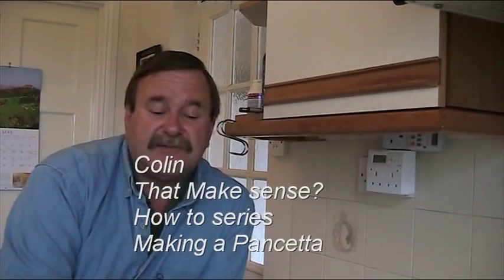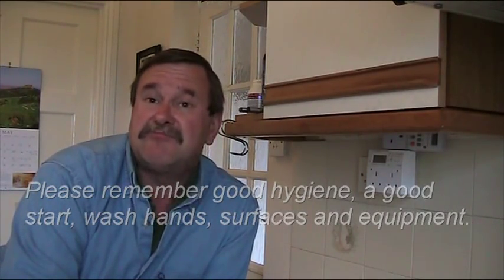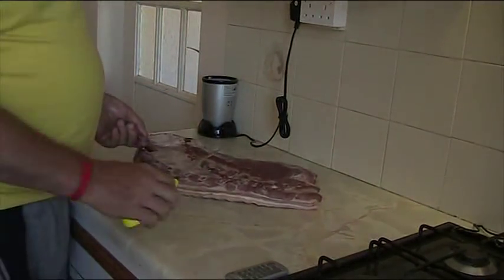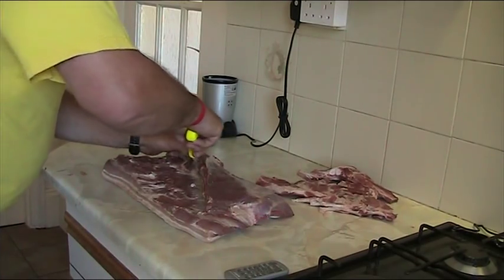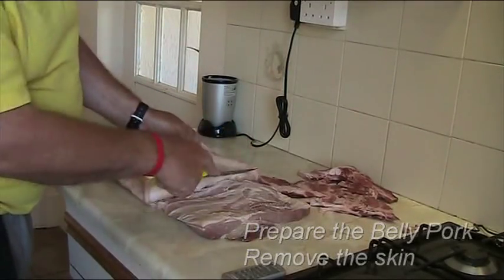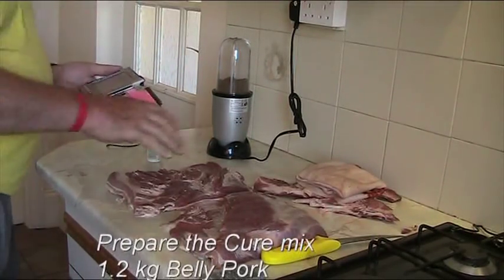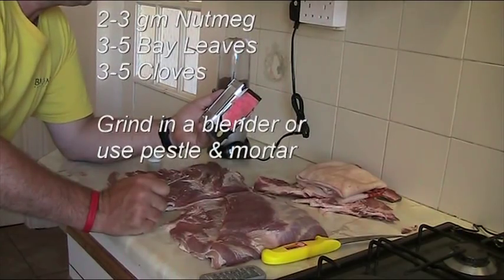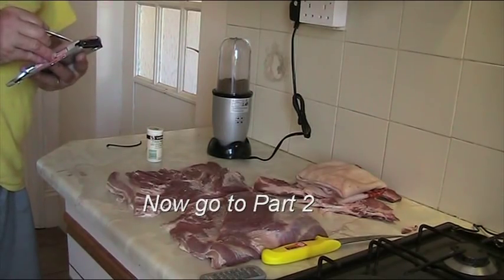Pancetta Part 1, That Make Sense? Series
Pancetta: is a type of dry cured meat, similar to bacon. It is pork belly that has been salt cured and spiced (nutmeg, pepper, bay, Juniper, cloves are used in this example) and dried for up to about three months.